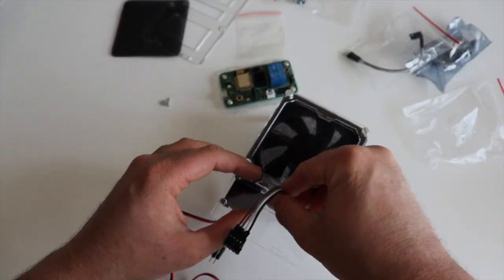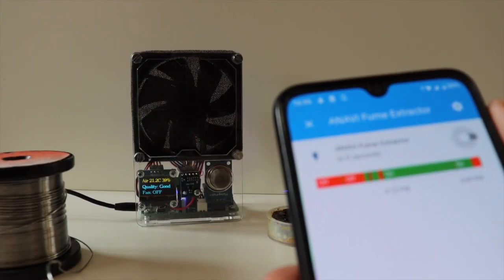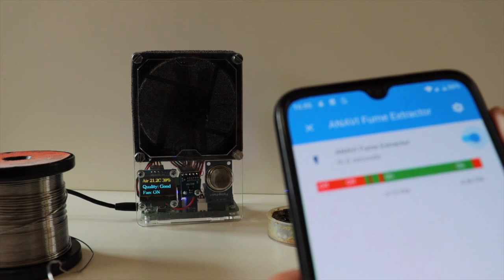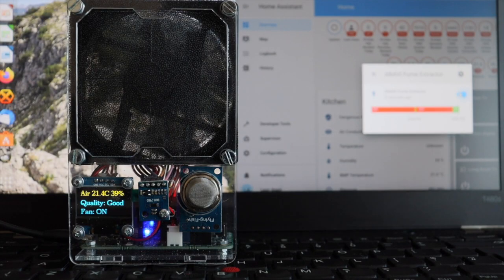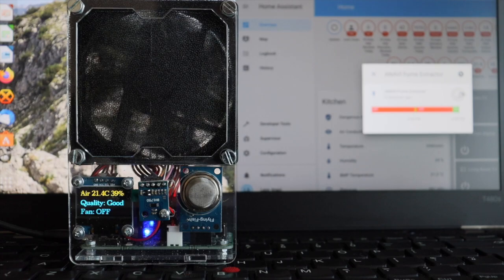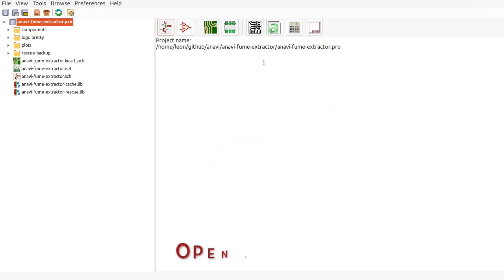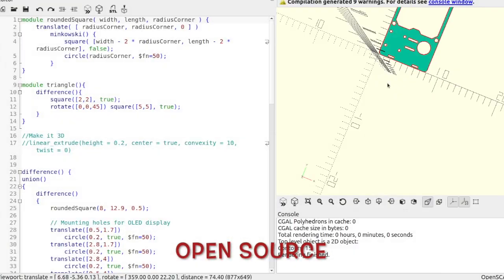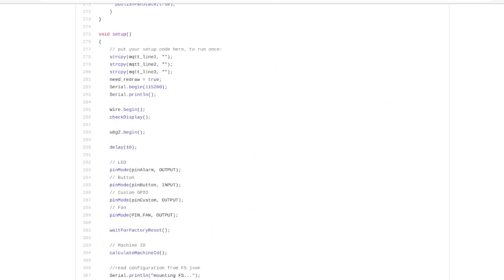ANAVI Fume Extractor - The Open Source Smart Solder Smoke Absorber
ANAVI Fume Extractor is an open source smart solder smoke absorber with 80mm fan powered by ESP8266. It supports various peripherals, including mini OLED display, MQ-135 gas sensor for air quality, I2C sensors for temperature, humidity, barometric pressure and light. Out of the box it works with the popular IoT platform Home Assistant.